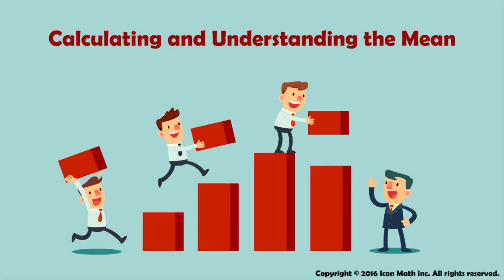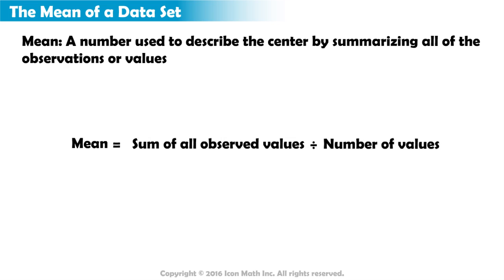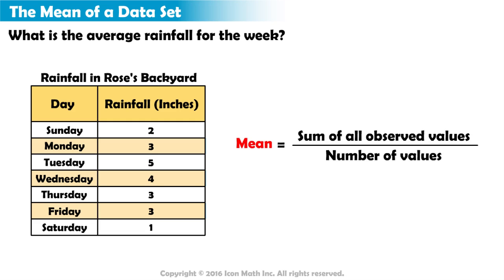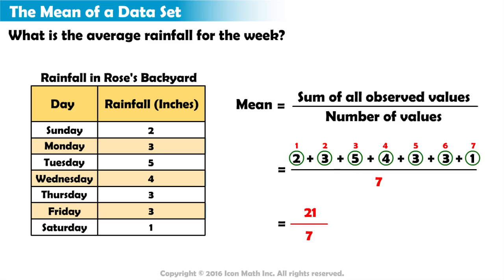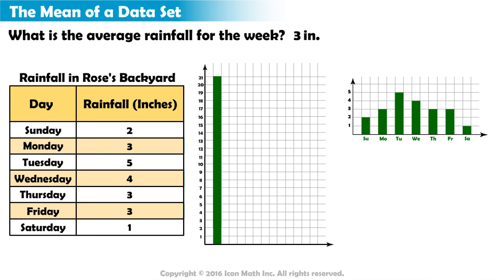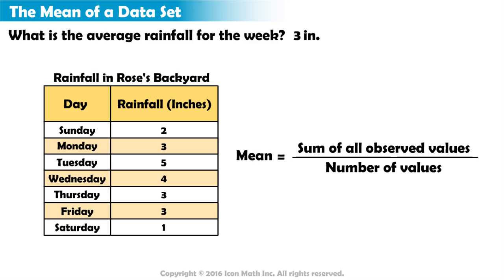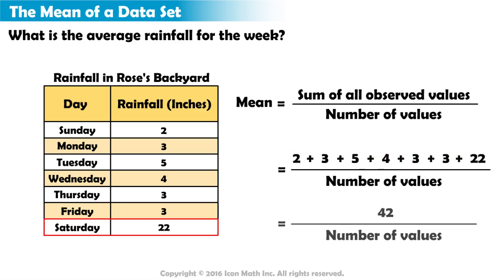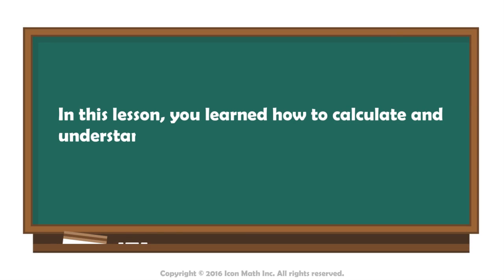Calculating and Understanding the Mean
Understand and Calculate the mean of a data set.